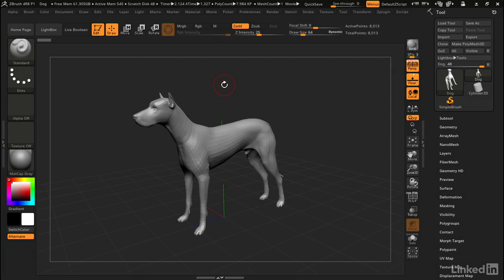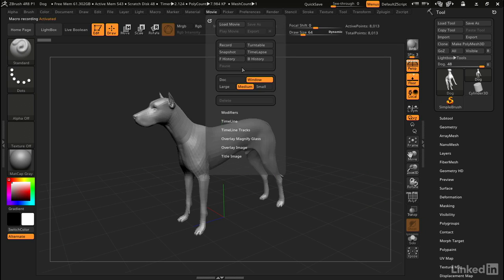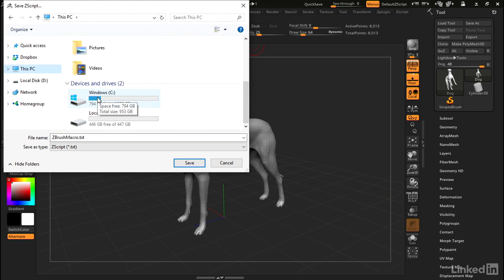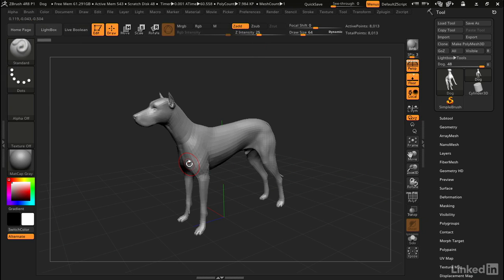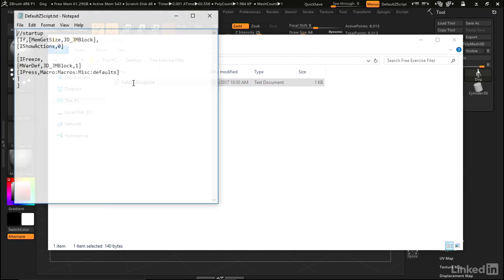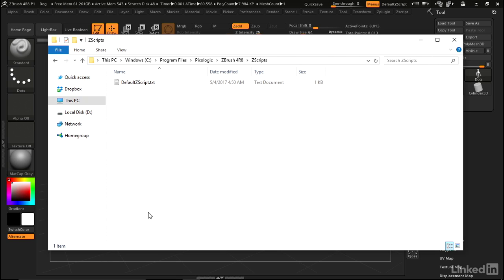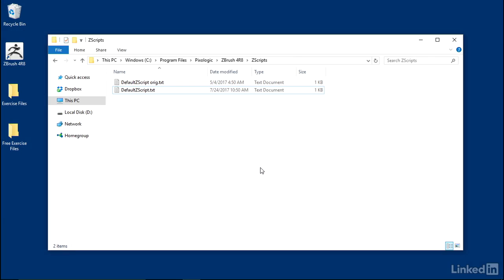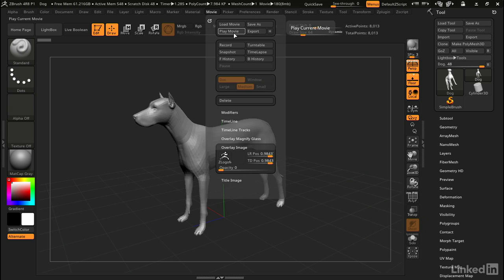071 Making a macro run automatically on startup